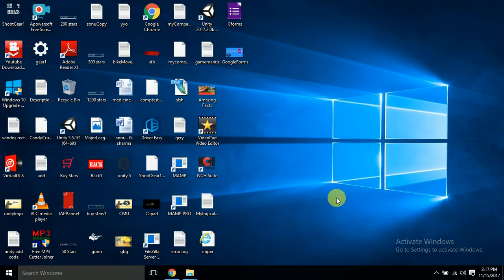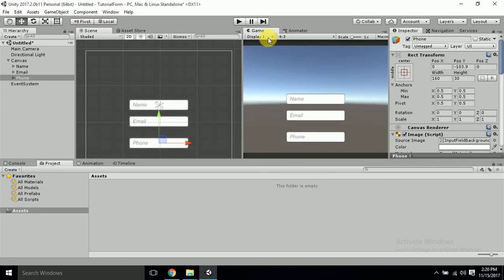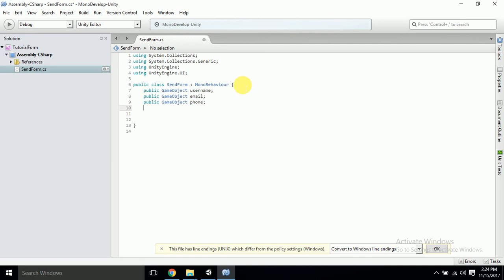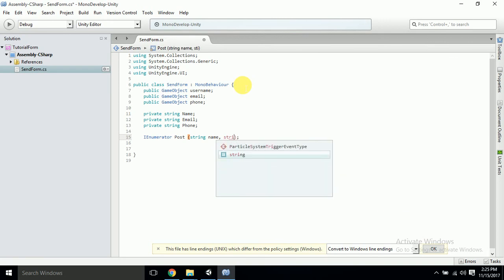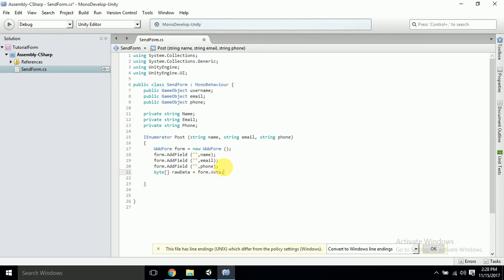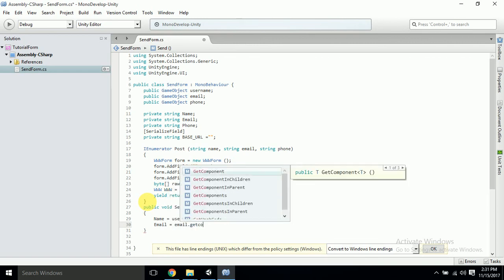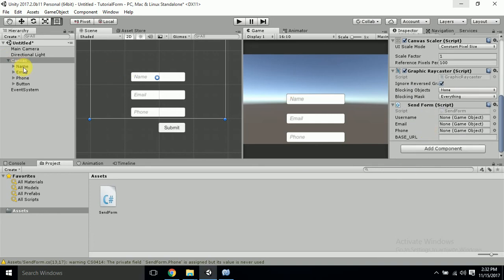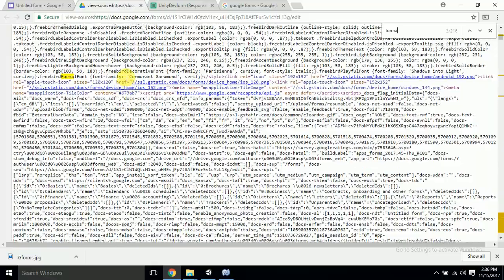unity and Google Forms Part -1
This video will tell you how you can save your data in google forms without using plugins.